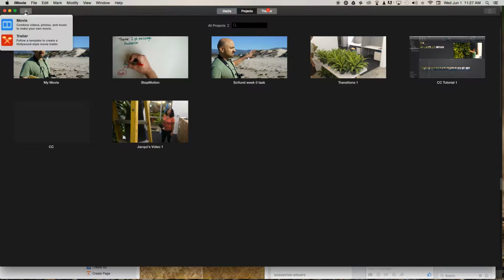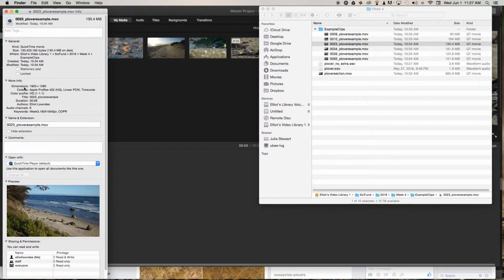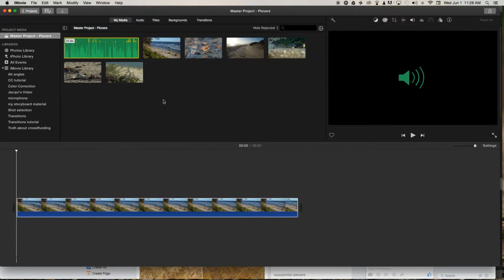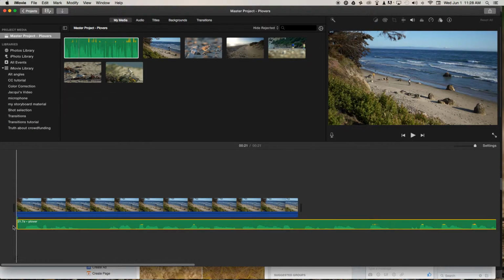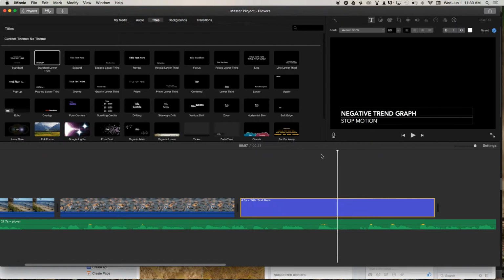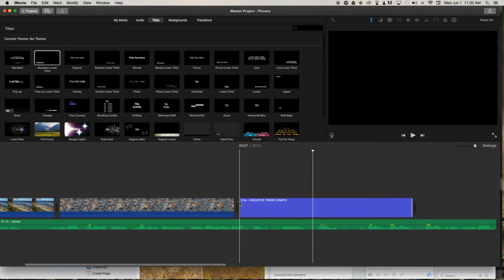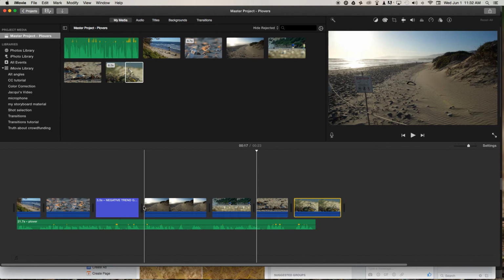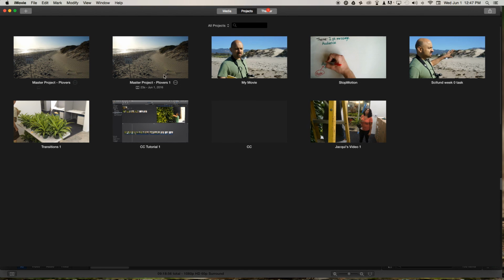iMovie-Rough Assembly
This video is part of SciFund Challenge's 2016 Video for Scientists course. You can find a complete description of the course